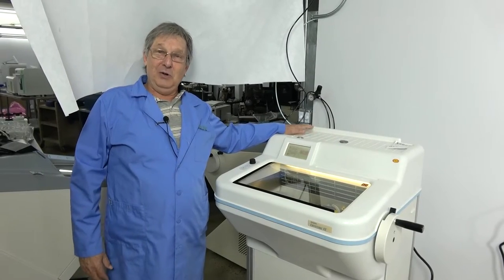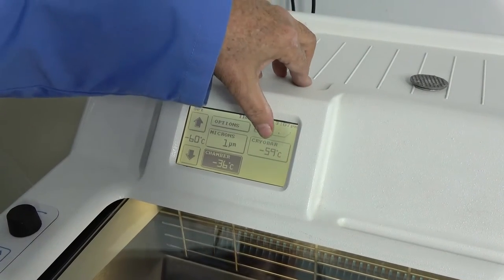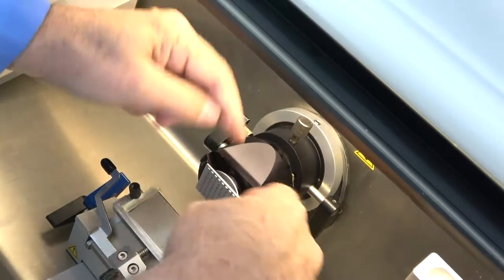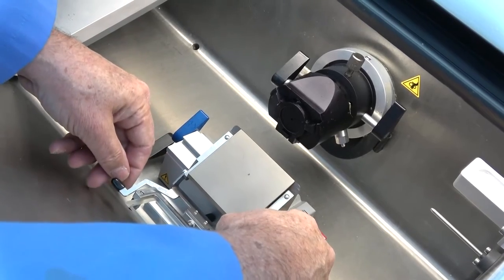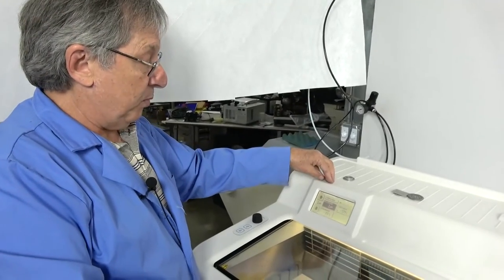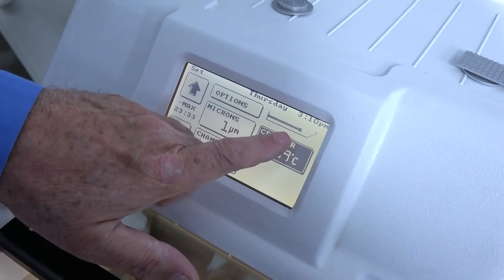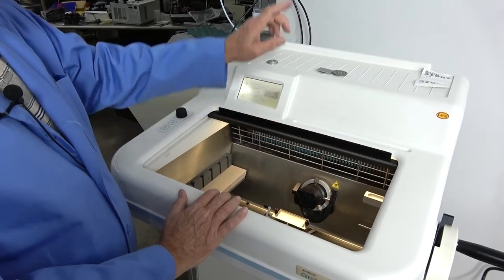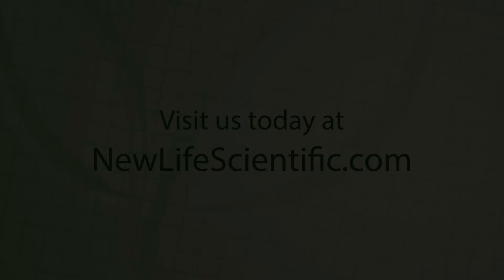Cryostat Microtome Quality Assurance Checks before Shipping to Customers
Before a cryostat is custom crated for shipping, our technical staff inspect it and perform final checks as part of our quality assurance program. The cryostat in this video is a Thermo Shandon Cryotome FE and will soon be shipped to a customer. If you are looking to purchase a cryostat, then we may have one available that will meet your needs